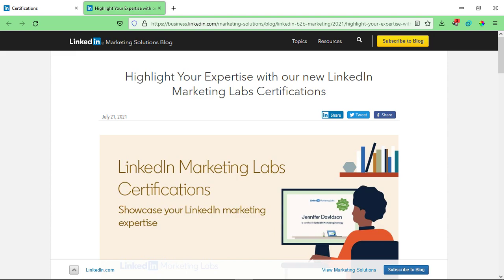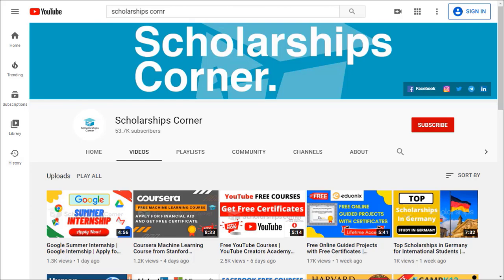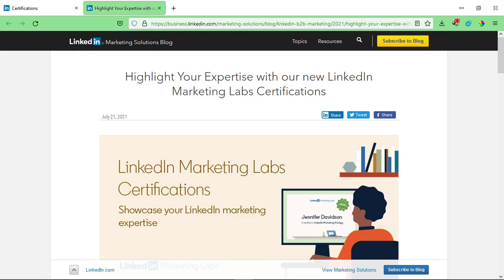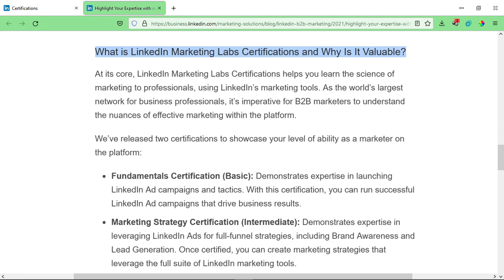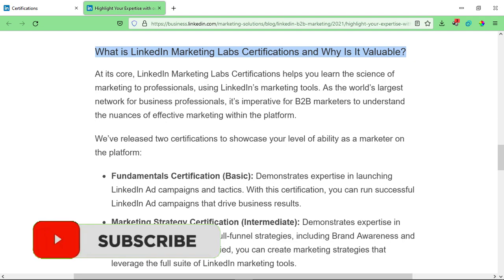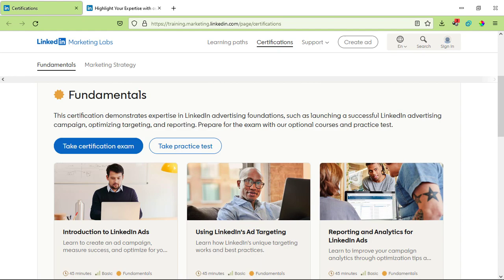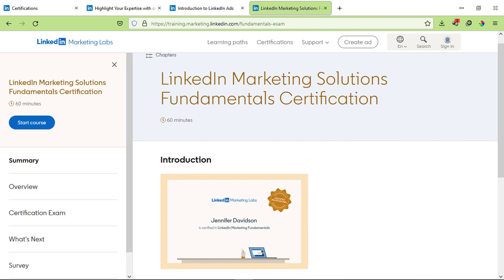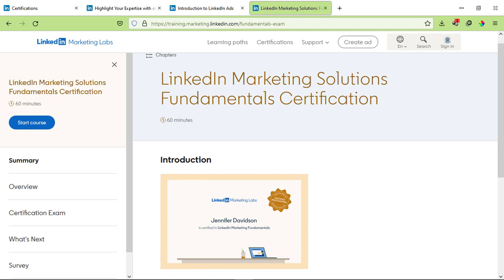LinkedIn Official Free Certification Courses | Free LinkedIn Certificates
With digital marketing skills increasingly in-demand, LinkedIn has launched two new, free LinkedIn marketing certification courses, which enable you to both learn more about LinkedIn's ad tools and options, and also earn official certification, which you can then display on your LinkedIn profile.

Spread Knowledge!
Good Luck!

✨ Tags ✨
free online courses
online courses with free certificate
free courses
linkedin courses